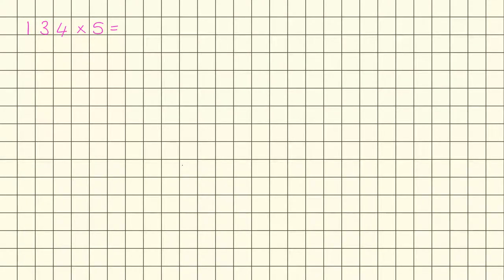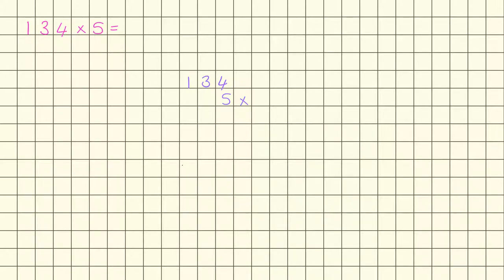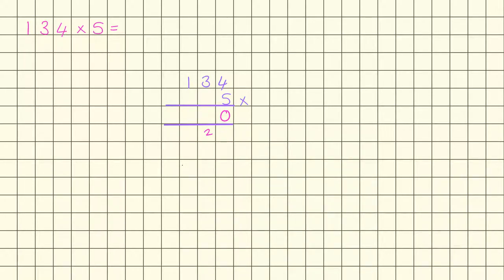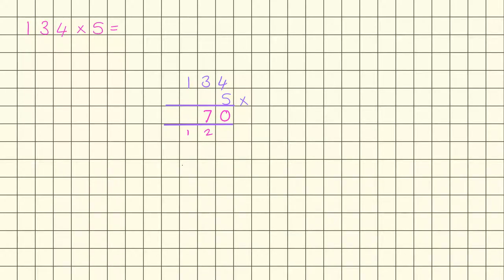Multiplication (134 x 5)